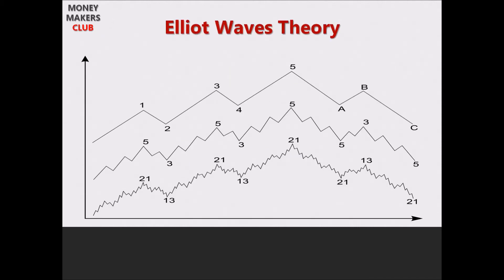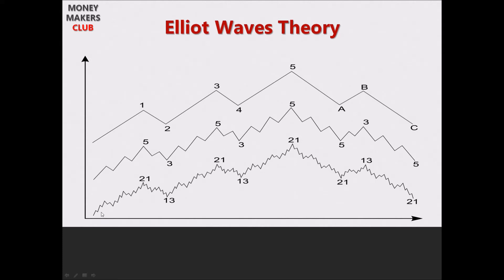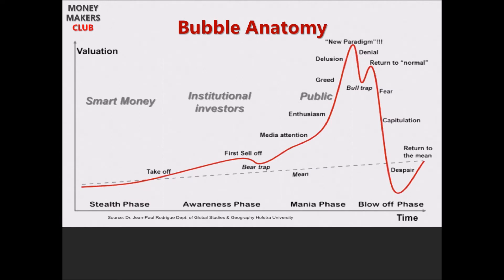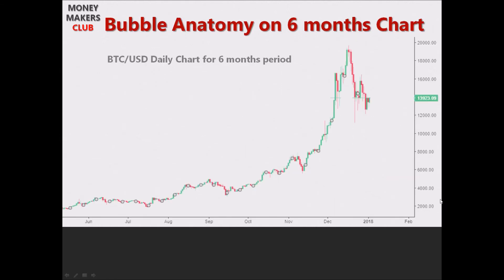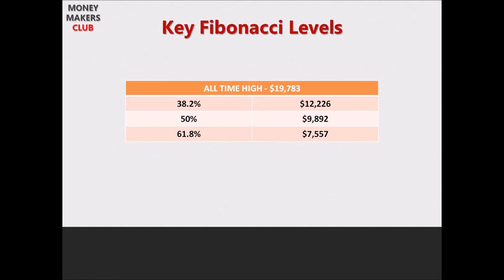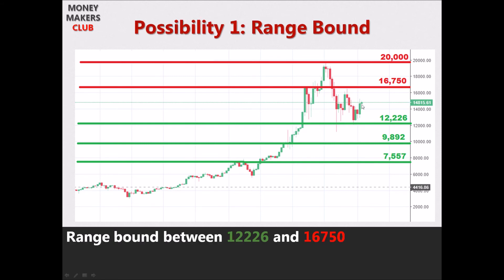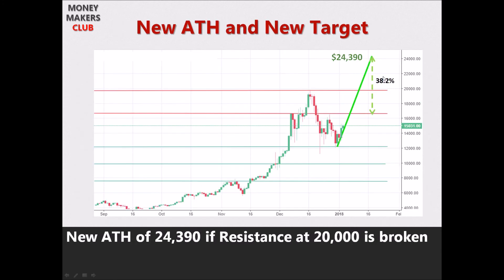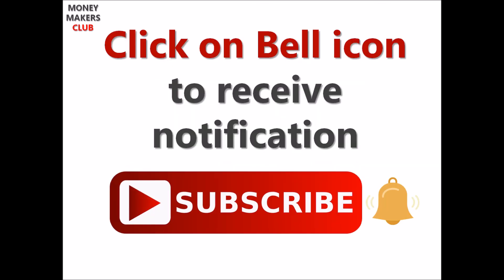Bitcoin Forecast for 2018 using Elliot Waves and Fibonacci